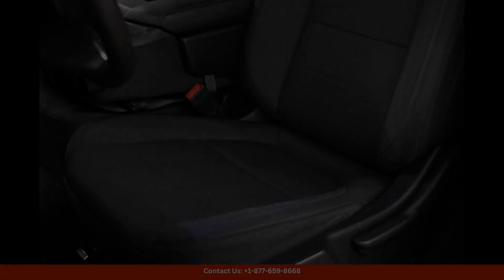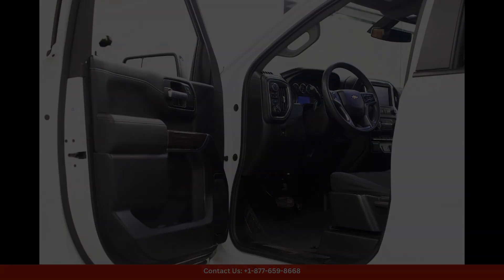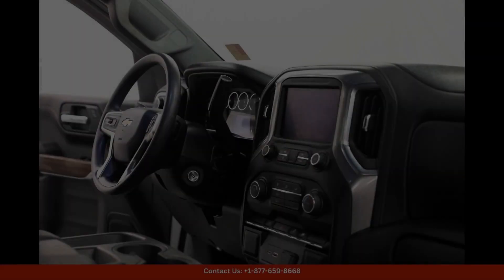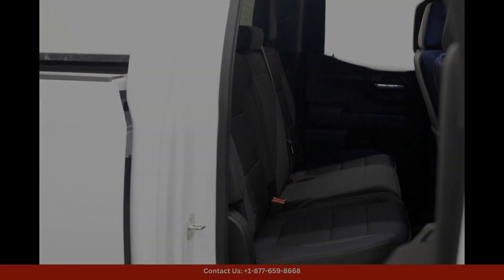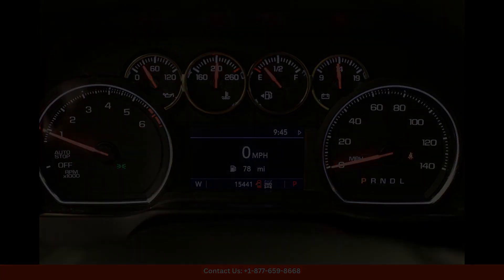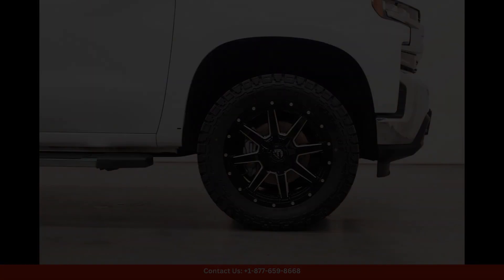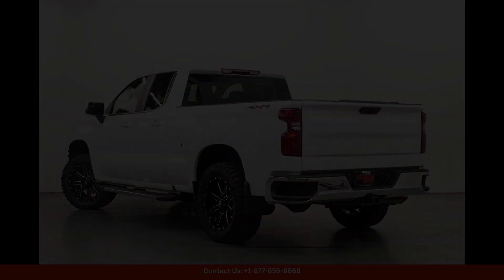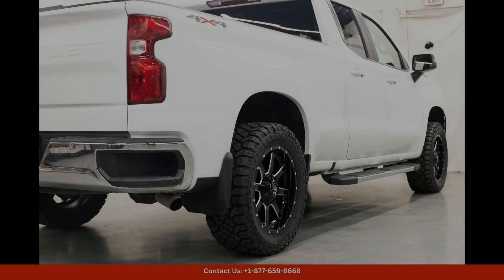2019 Chevrolet Silverado 1500 Extended Cab Pickup Four Wheel Drive In Coal City, IL, USA | Bid Here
2019 Chevrolet Silverado 1500 Extended Cab Pickup Four Wheel Drive In Coal City, Illinois, USA | Bid Here "Auction starting Bid Price of $32,890 - Reserve not met."

This white 2019 Chevrolet Silverado 1500 LT is a powerful and reliable truck perfect for any task. With a 4x4 drive train and a 4dr Double Cab offering plenty of space for passengers and cargo, this truck is ready for adventure. The 6.6 Ft. SB provides ample room for hauling tools, equipment, and gear. Located in Coal City, Illinois, this truck is equipped with all the modern features you need for a comfortable and enjoyable drive. Don't miss out on this impressive vehicle that combines style, functionality, and performance.

Toyota
Sedan
SUV
Truck
Minivan
Coupe
Hatchback
Honda
Ford